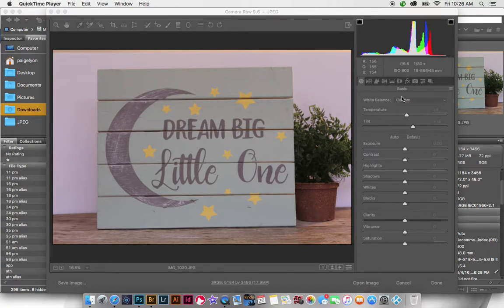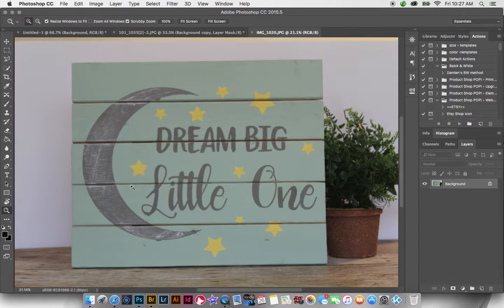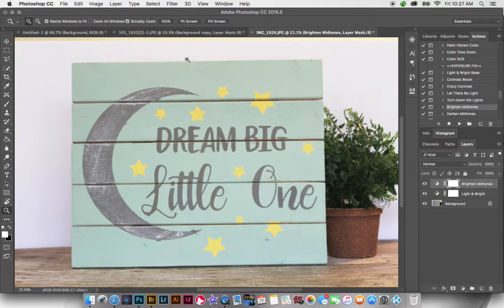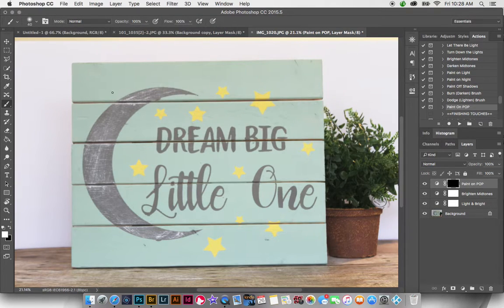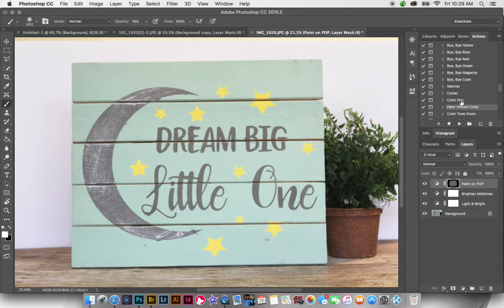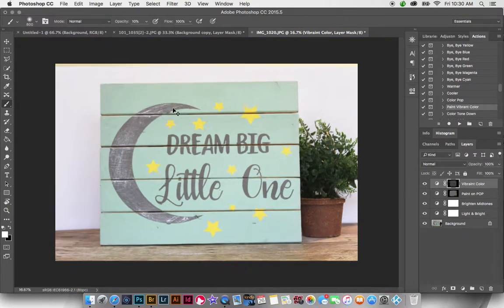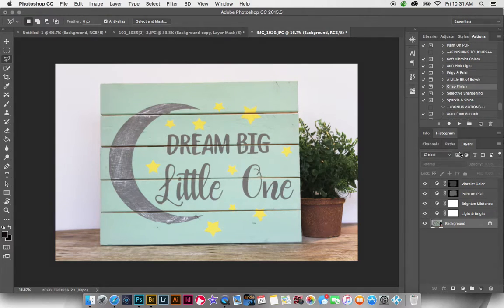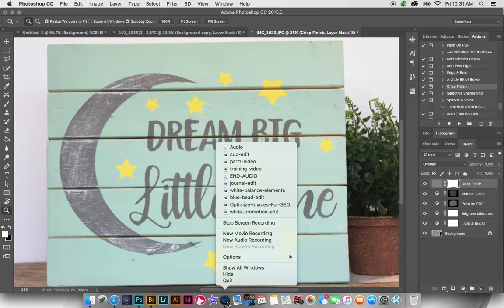Editing Wooden Signs in Adobe Photoshop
In this tutorial I show you how to make your product photography pop as I edit a product image of a painted wooden sign for an Etsy Listing.  I use my Product Shop POP! Photoshop Actions to make quick work of my editing.